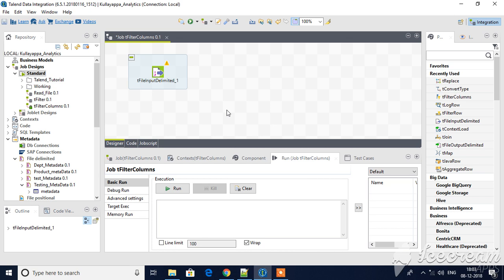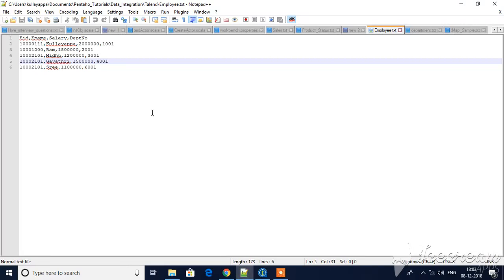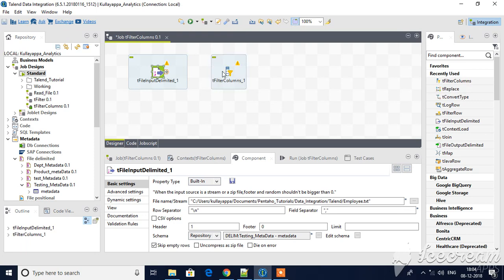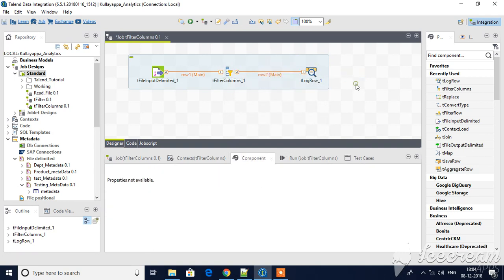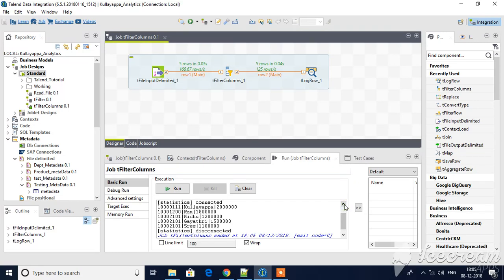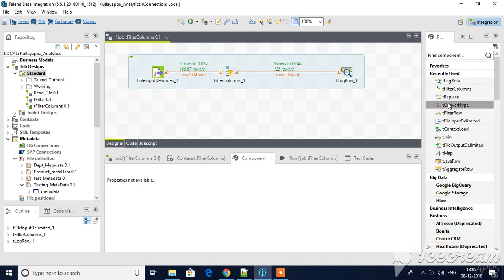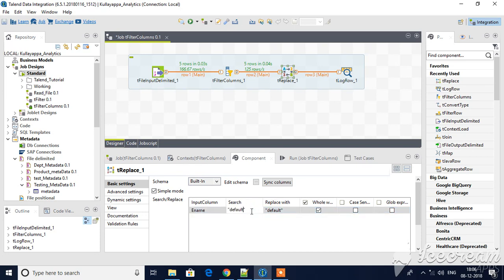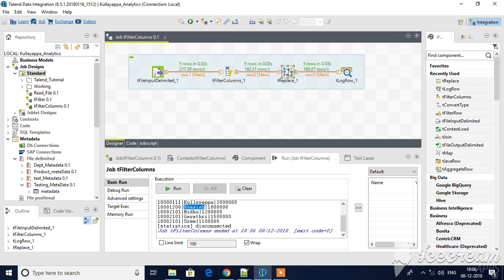tFilterColumns and tReplace components in Talend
This video explains how tFilterColumns and tReplace components work in Talend